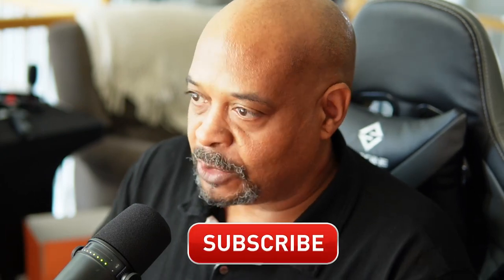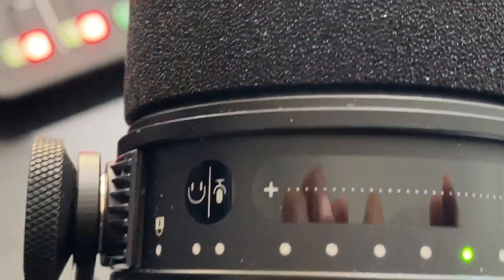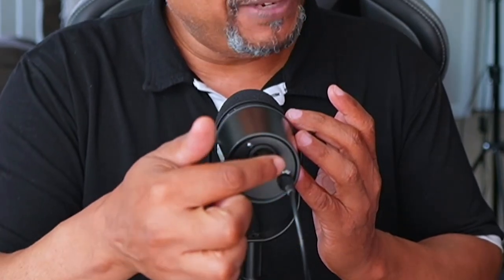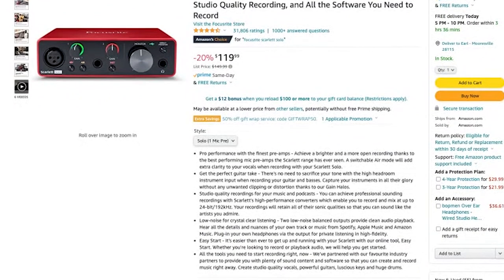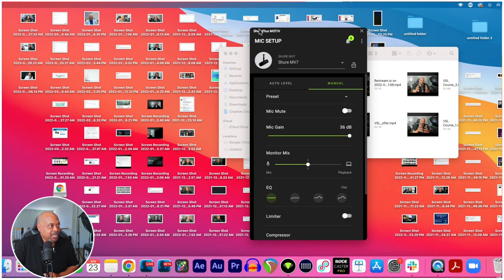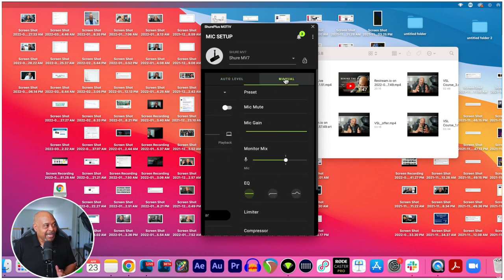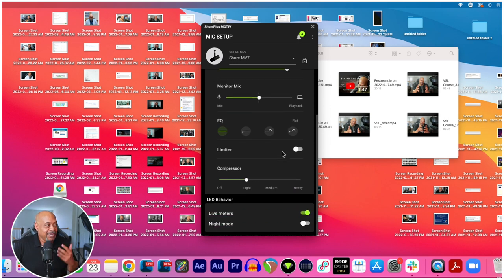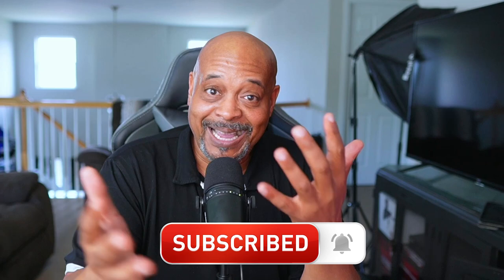Should You Use A USB Mic for Voice Over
Gear Used In Earl Hall Studio

Audio Interfaces